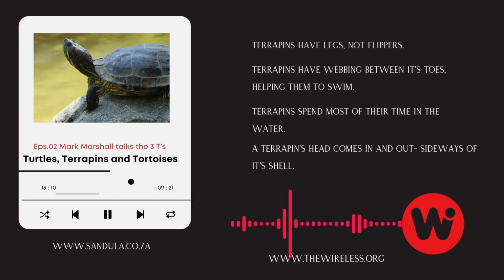Nature Guide - Tortoise and Terrapins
Sandula Conservations Mark Marshall joins Jonathan Jospeh to talk about nature